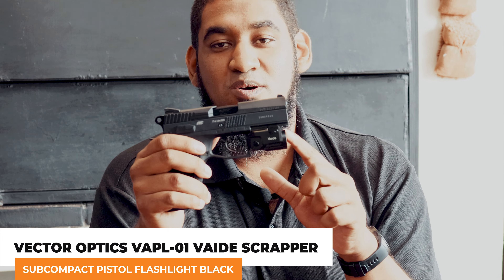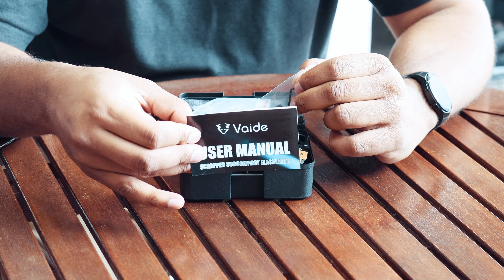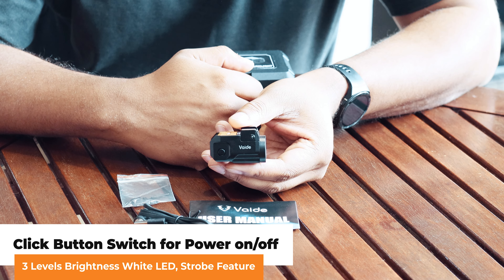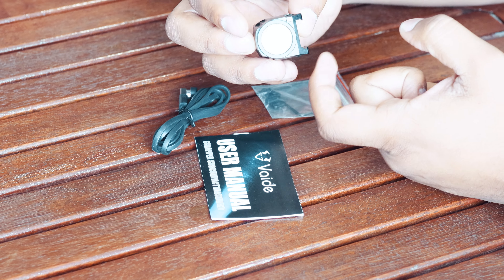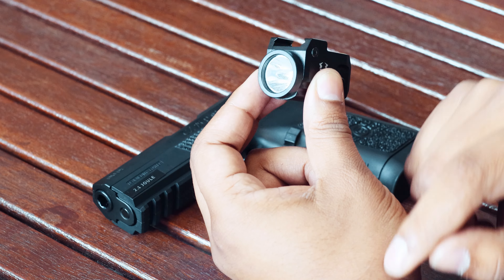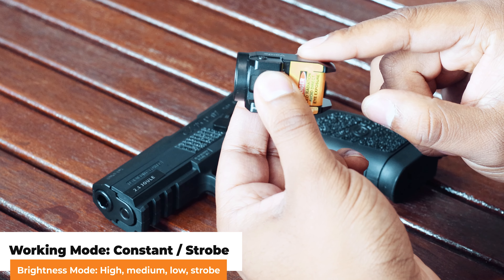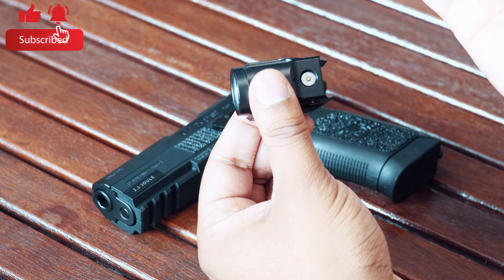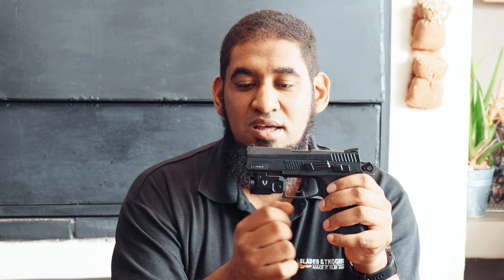Vector Scrapper Subcompact Pistol Flashlight Unboxing And Review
Meet this tiny innovative product from Vector Optics, VAPL-01 VAIDE SCRAPPER SUBCOMPACT PISTOL FLASHLIGHT; it has a tactical low proﬁle with 500 Lumens power and a lightweight aluminium structure design. In addition, it has a glove-friendly, unique click button switch for control on/oﬀ, 3 Levels Brightness White LED and a strobe feature. Moreover, it has a built-in Lithium Rechargeable Battery Compatible with a magnetic type charger.

Timestamps

00:00 introduction
00:41 Unboxing
02:43 Features and specifications
07:36 Assembling on the pistol